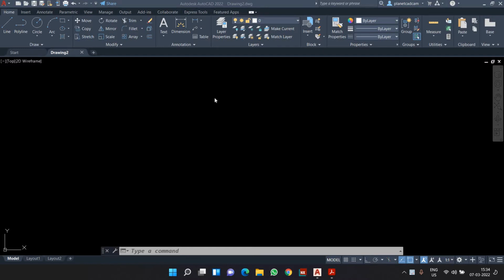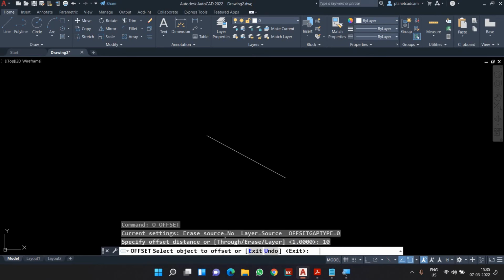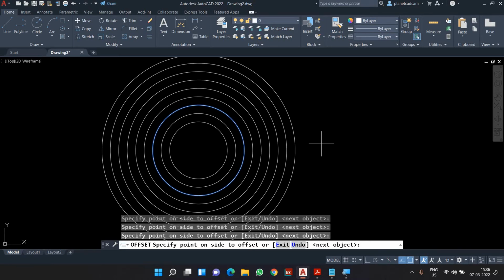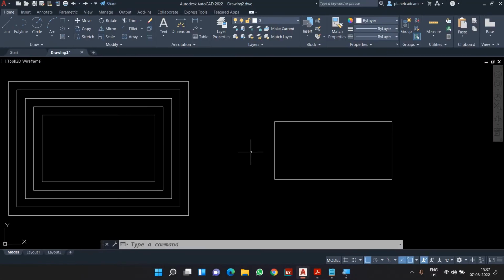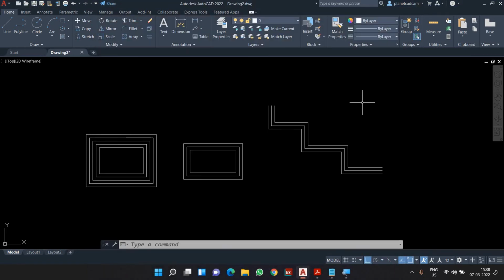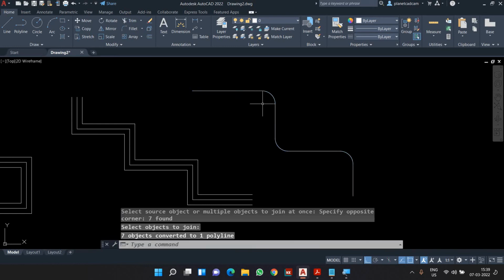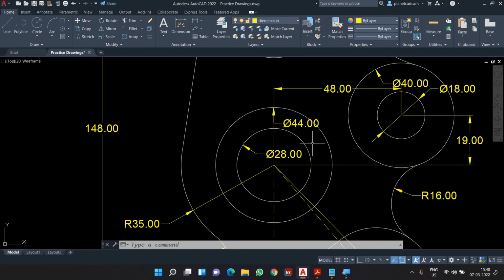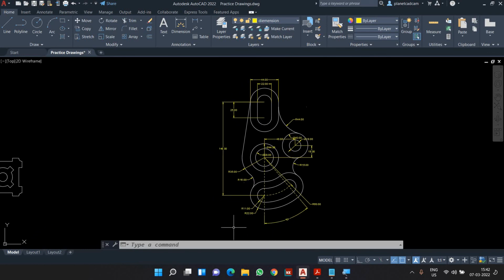AutoCAD Basic Tutorials for Beginners | Part 13 of 28 | Modification Set 3 | Assignment 6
SOLIDWORKS
AUTODESK POWERMILL

Chapters :
00:00 - Intro
01:05 - Offset
03:35 - Join
04:45 - Explode
06:30 - Practise Diagram
10:30 - Outro